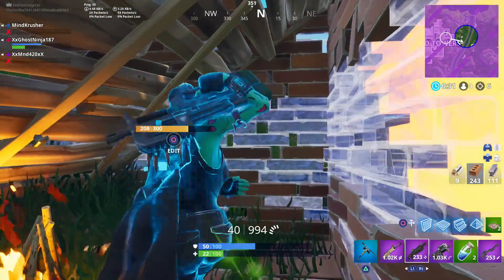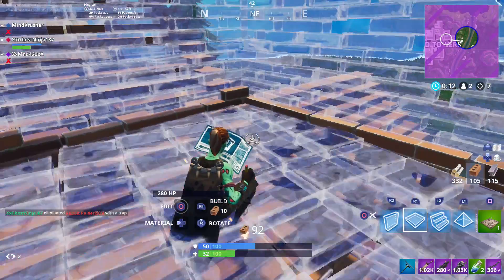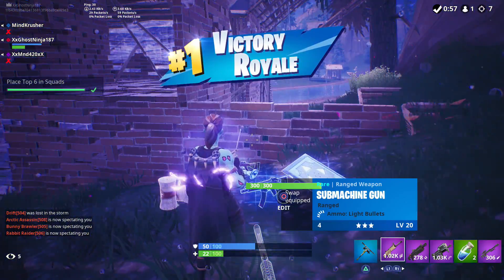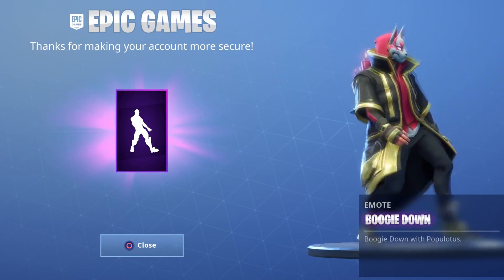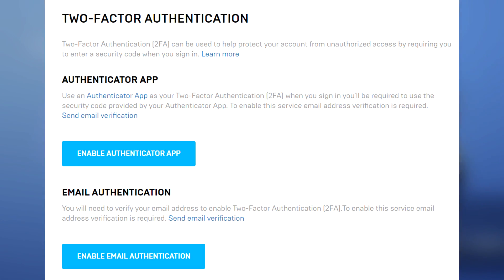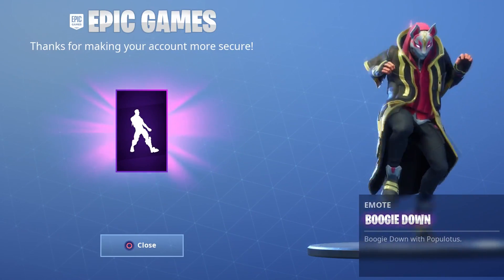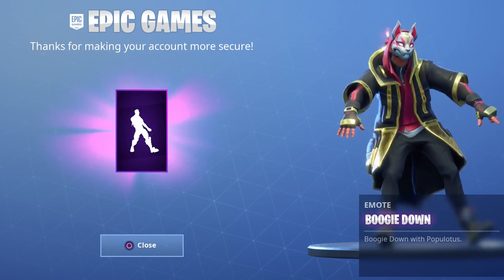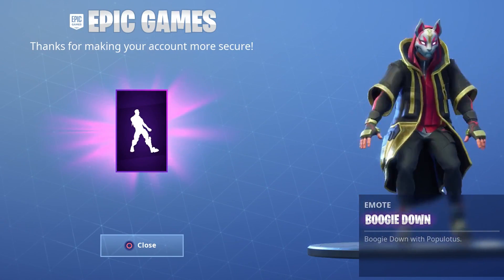How To Get FREE "Boggie Down" EMOTE in Fortnite!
Fortnite Boggie Down Emote! How To Unlock The Boggie Down Dance in Fortnite Battle Royale!

Sign in HERE on Epic Games!

▶ GhostNinja's Social Media Links!

Fortnite New Skin Gameplays, New Fortnite Update & Fortnite Live Streams!